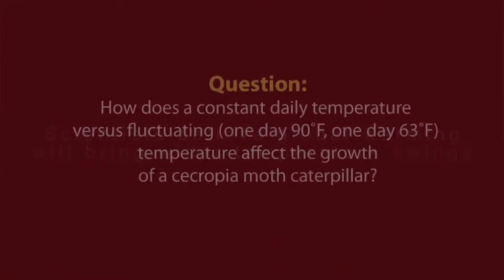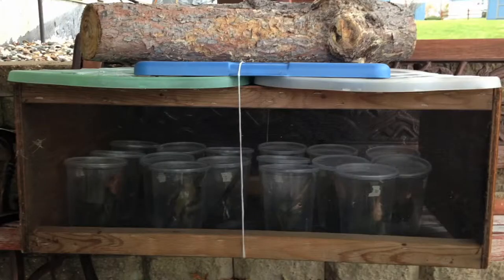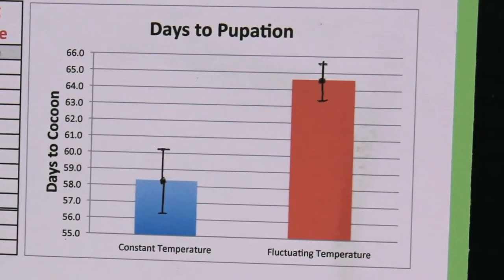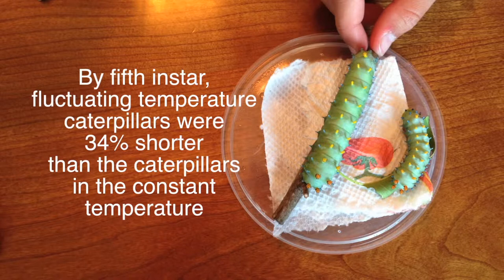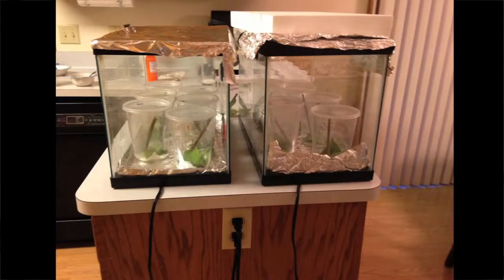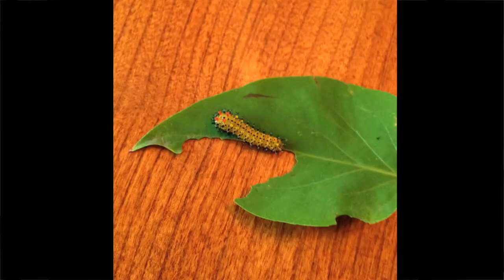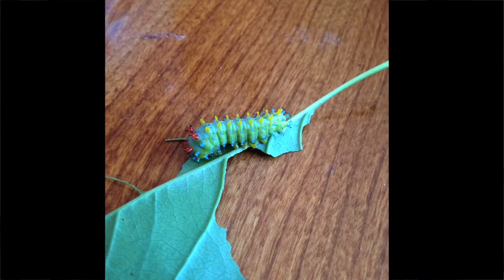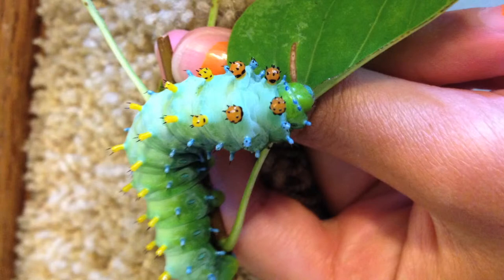Climate change causes caterpillar calamity (Driven to Discover Citizen Science project)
A brief video to highlight the investigation and results of youth involved in the Driven to Discover: Enabling Authentic Inquiry through Citizen Science Project. Youth investigated the question "How does a constant daily temperature versus fluctuating (one day 90 degrees, one day 63 degrees) temperature affect the growth of a cecropia moth caterpillar?"